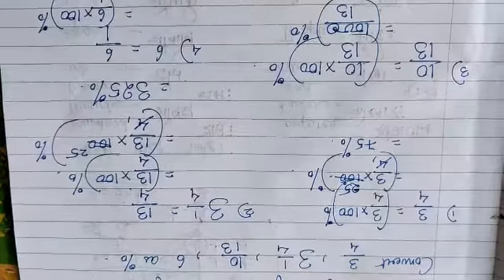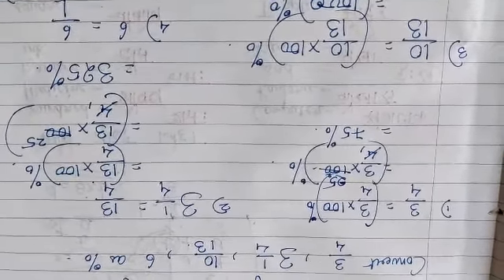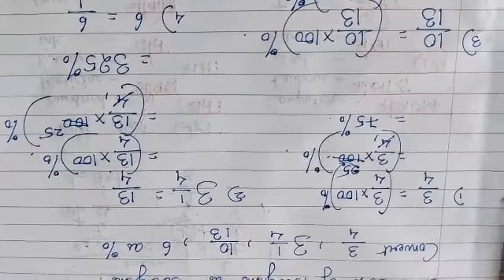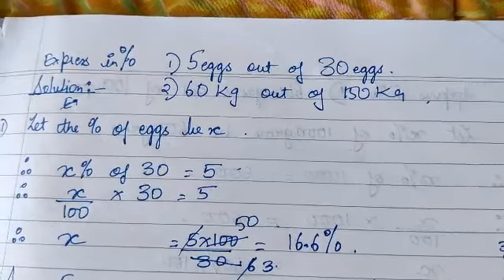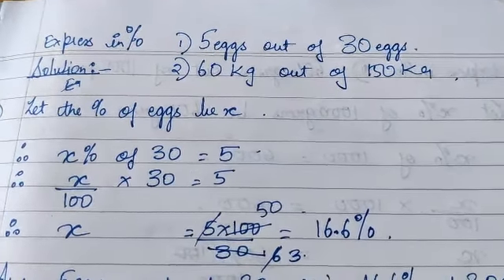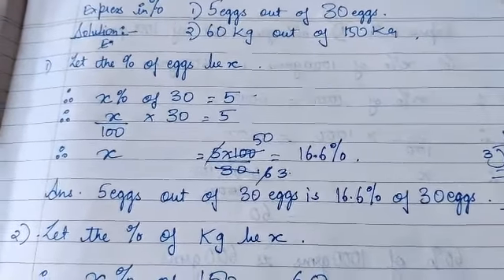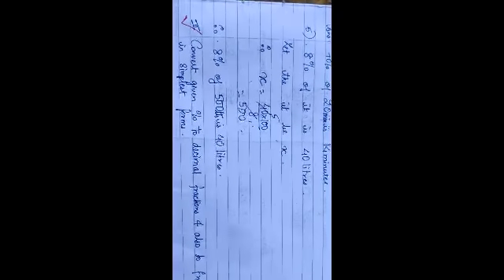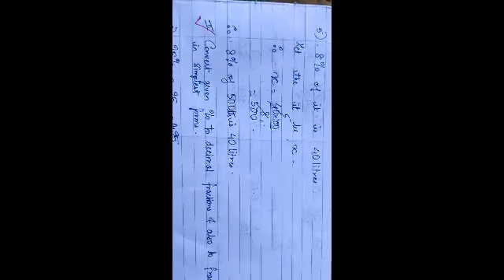percentage solved sums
MATH SOLUTIONS BY ANUPRITA SHINDE